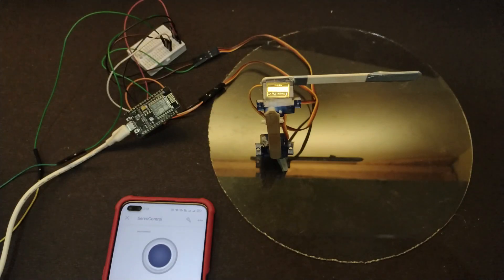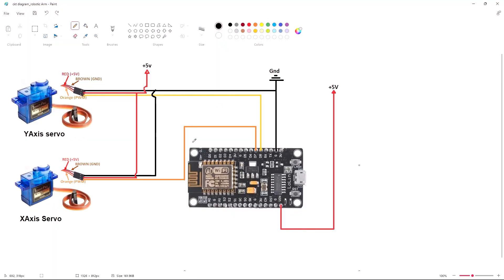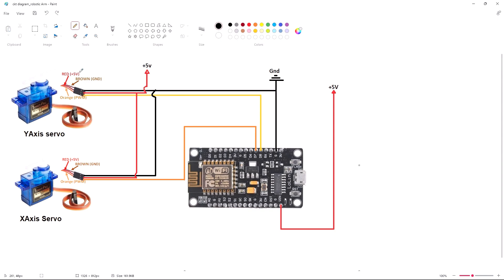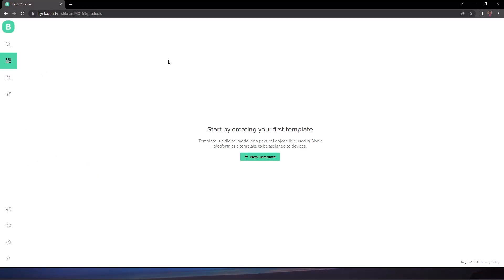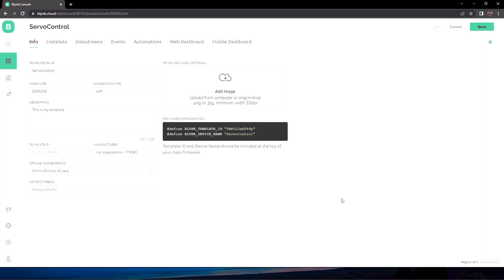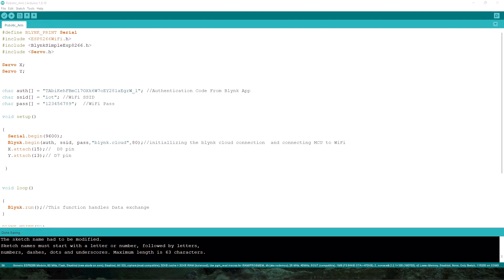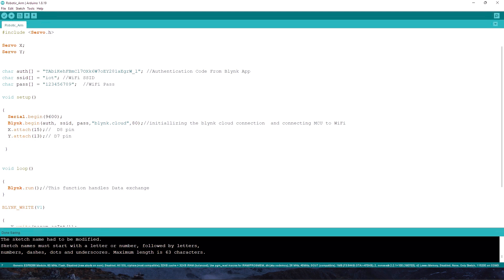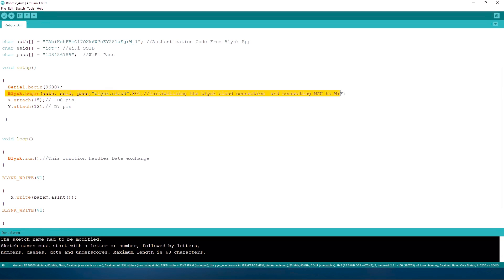IoT Controlled 2 Axis Robotic Arm with NodeMCu | Robotic ARM Project | WiFi Controlled Robotic Arm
In this video, we’ll build an IoT Controlled 2-Axis Robotic Arm using NodeMCU (ESP8266), Servo Motors, and the Blynk IoT App. The robotic arm can be wirelessly controlled over Wi-Fi using your smartphone, making it an ideal project to explore IoT, servo control, and robotics automation. Whether you're into home automation or robotics, this project gives you hands-on experience with remote control systems using mobile apps.

What You’ll Learn:
1. How to interface Servo Motors with NodeMCU (ESP8266)
2. Setting up Blynk IoT platform for Wi-Fi-based control
3. Creating a simple control interface on the Blynk app to move the robotic arm
4. Writing and explaining the control code in Arduino IDE
5. Controlling 2 axes of motion (base rotation & arm movement)
6. Real-time testing of robotic arm using smartphone and Wi-Fi
7. Understanding the basics of IoT-enabled robotic systems

Amazon Links to Purchase Project Components:
1. NodeMCU (ESP8266)
2. Servo Motors (SG90)
3. Power Supply / Battery
4. Breadboard
5. Jumper Wires